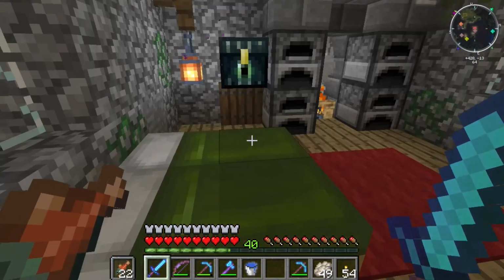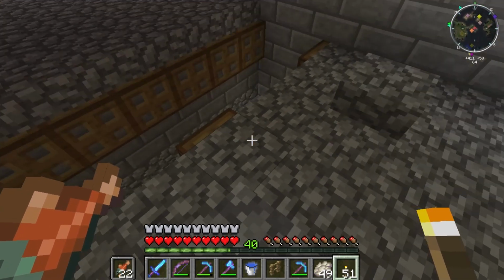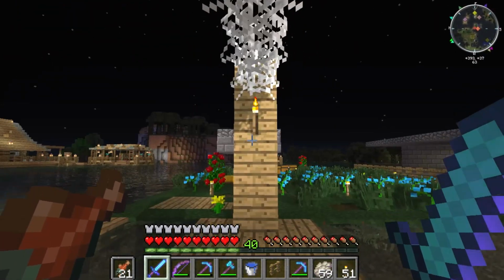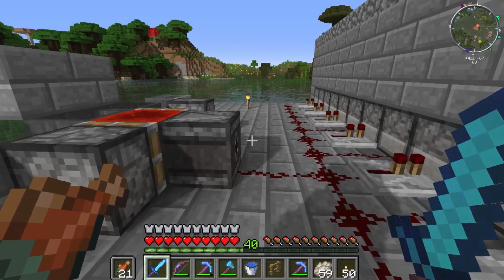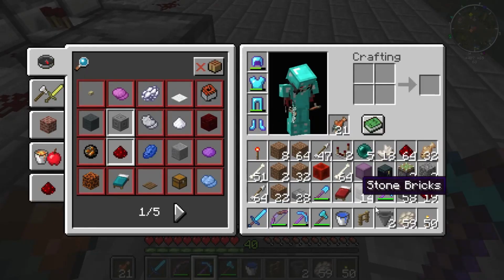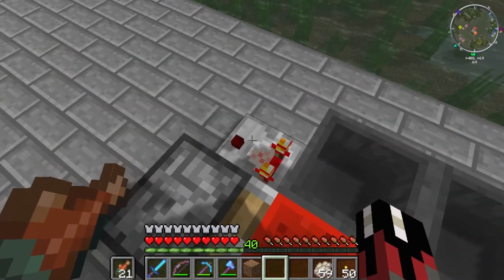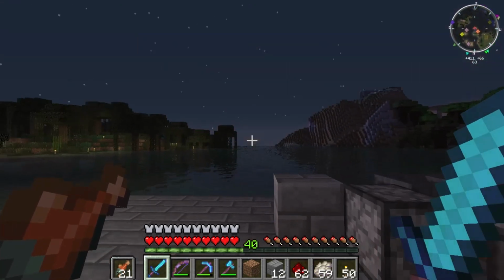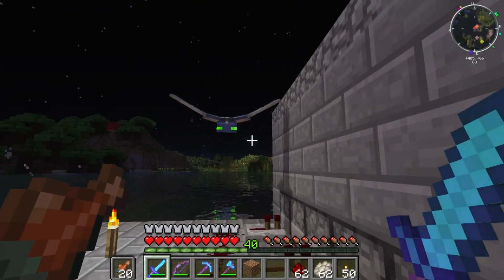Phantom Farming and Mob Farm Automation - Minecraft 1.14+ PC Java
Just got my elytra.
Converting the mob/ender farm to full auto. while farming phantoms.
Detailed discussion of Etho hopper timer operation.
Where to aim when fighting phantoms, and how to build a very simple, cheap phantom catcher.

Fabric for Minecraft 1.14.4 with Fabric API for 1.14.4
Mods: Voxel for Fabric, Grid For Fabric

Shaders: Sildurs Enhanced Default